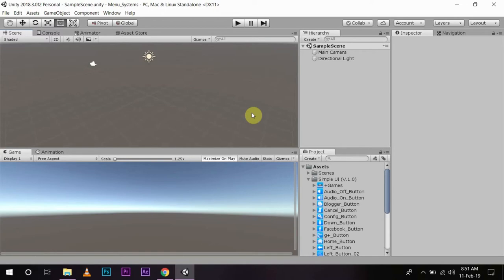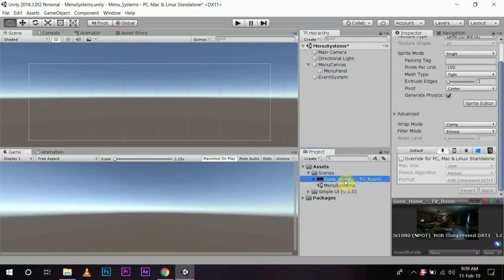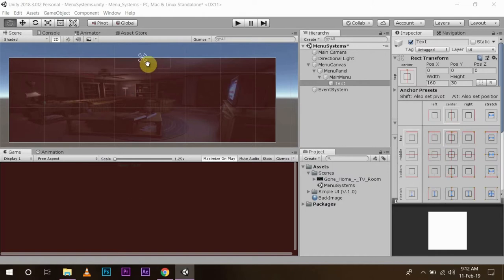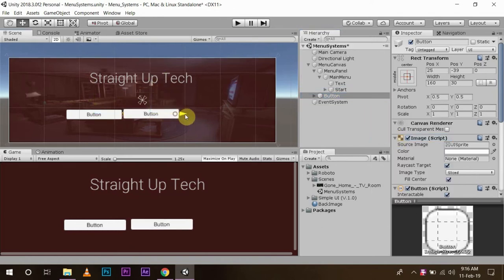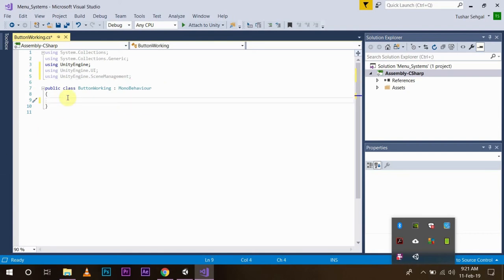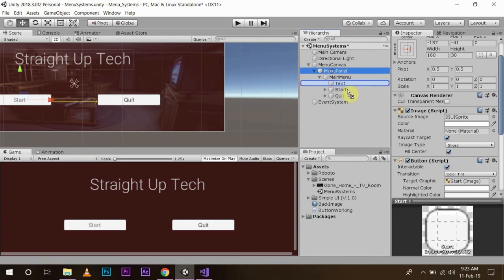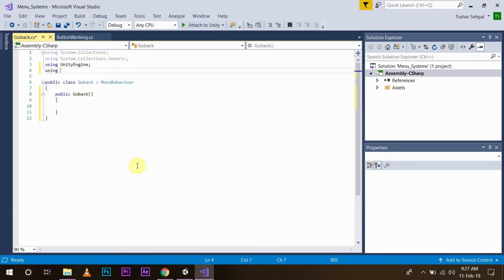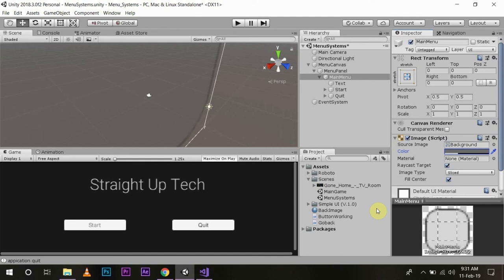Unity Basics : A Simple Menu Design in Unity (2019)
In this video, I am discussing simple Menu designing in Unity 3d. The menu is working and you can apply the same design Ideas to make Menus for your games. With Unity UI it has become more simple to design and implement these Menus.